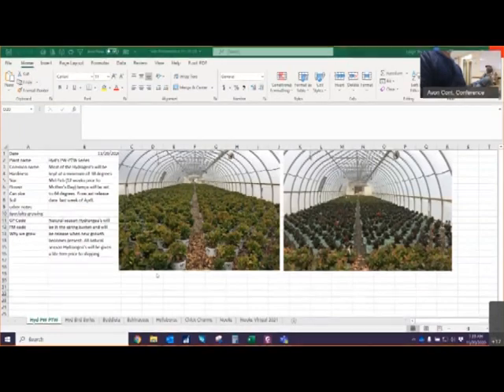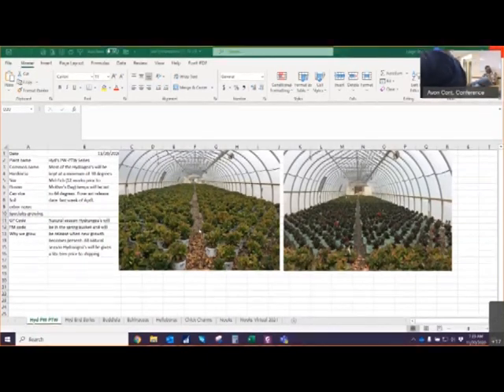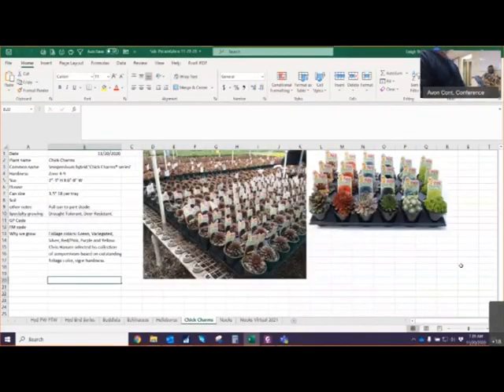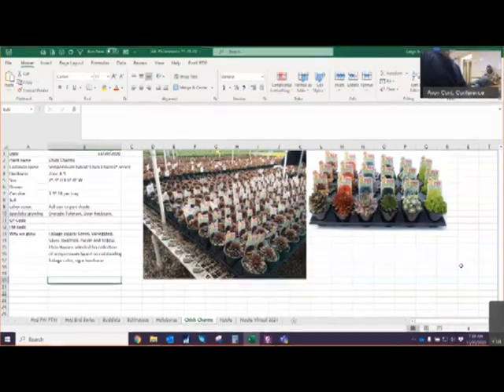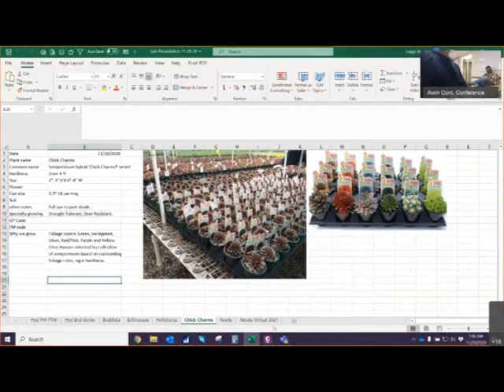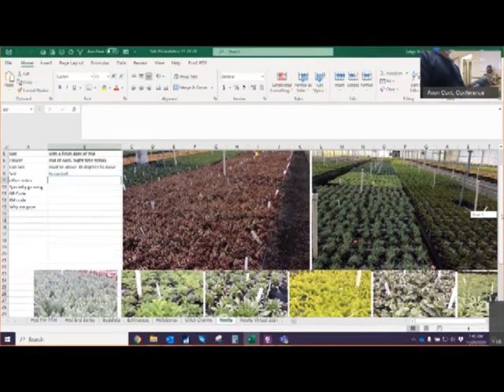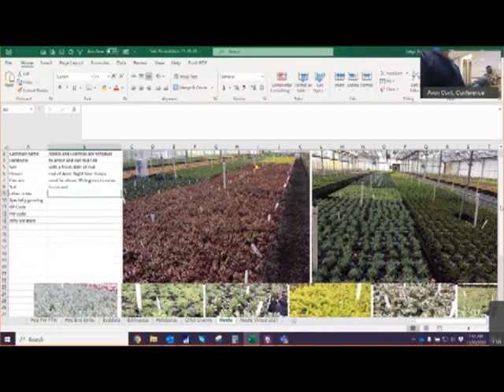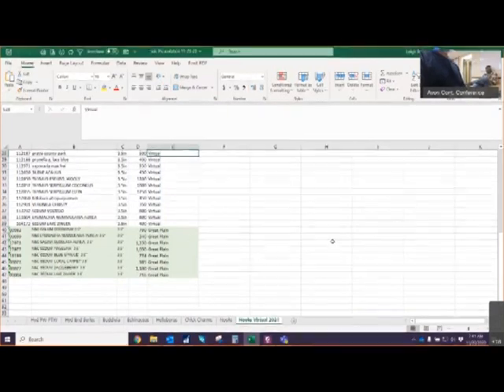11 20 20 Willoway Grower's Tips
Our Avon team gives you some updates on new plants and the plan for spring 2021.   Great information to plan you r spring shipments and displays.